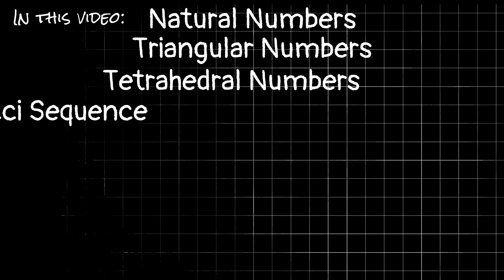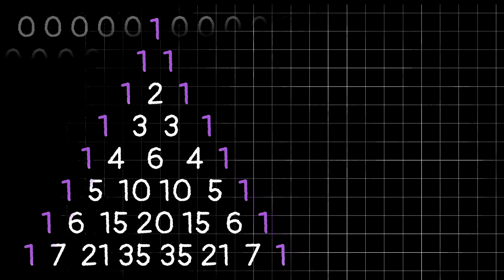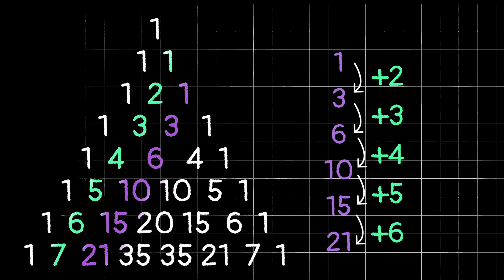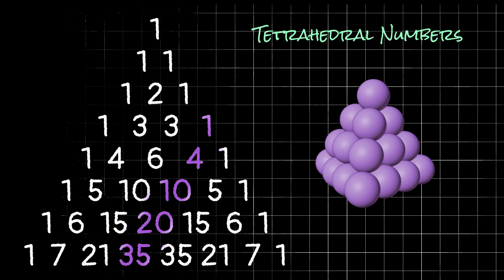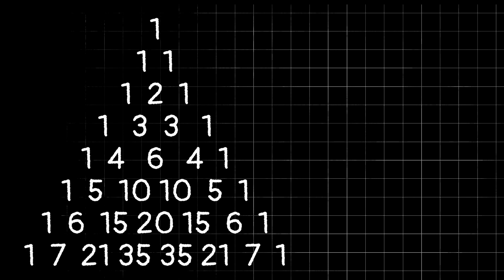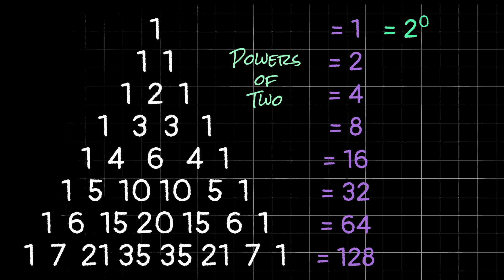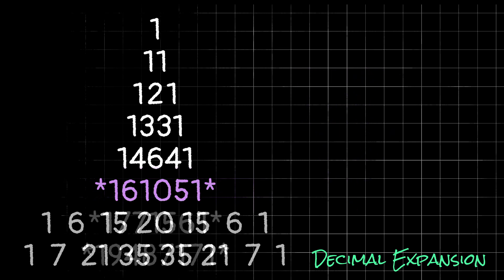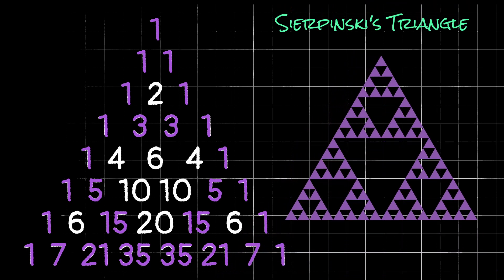Simple Addition Connects Crazy Math Concepts | Pascal's Triangle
Why is Pascal's Triangle so cool? It's formed using basic addition, yet reveals SO MANY other math concepts that are somehow all connected. In my opinion, this is one of those topics that really shows the beauty of mathematics. I hope you find this as fascinating as I do. :)

I wanted to include a variety of topics of different complexities, so feel free to skip around to what you find interesting!

0:00  Introduction
0:27 What is Pascal's Triangle?
1:22 First Diagonal & Symmetry
1:54 Natural Numbers (Diagonal 2)
2:16 Triangular Numbers (Diagonal 3)
3:16 Tetrahedral Numbers (Diagonal 4)
3:40 Fibonacci Sequence
5:13 Powers of Two
5:49 Powers of Eleven (& Decimal Expansion)
8:31 Sierpinski's Triangle (Odds & Evens)
9:07 Binomial Expansion Coefficients
10:38 Combinations
12:10 Conclusion
13:24 Nerding Out

Whether you're already a lover of mathematics, or you're someone who thinks math is the farthest thing from "cool", I hope you stick around, learn something new, or just find something to appreciate about the mathematics all around us.

Tell me what other proofs or videos you'd like to see on my channel!